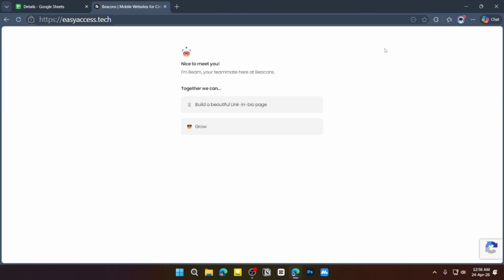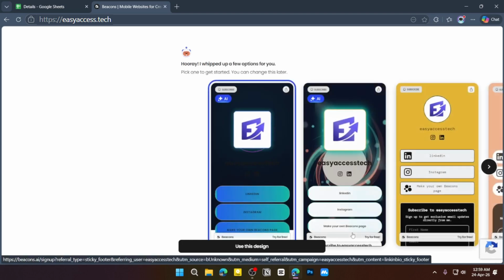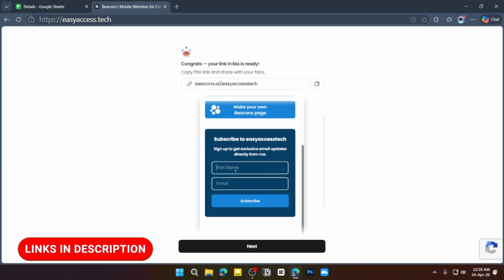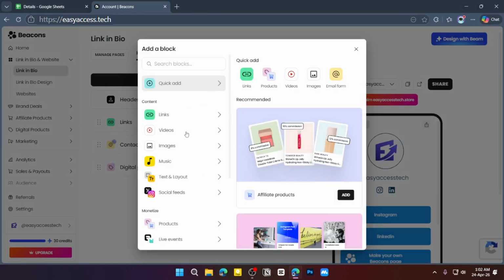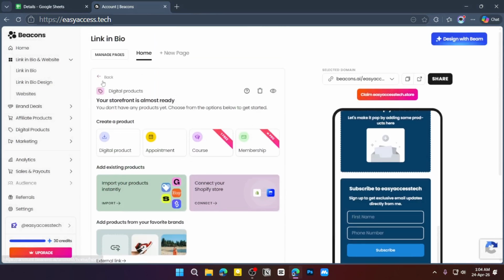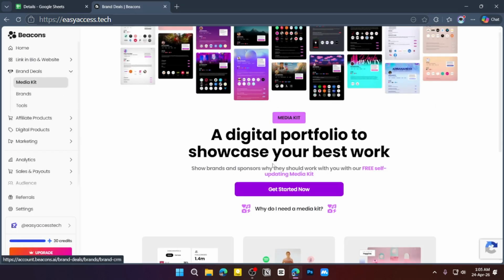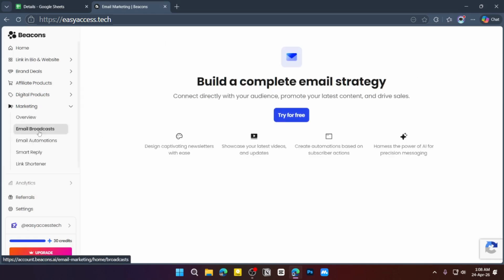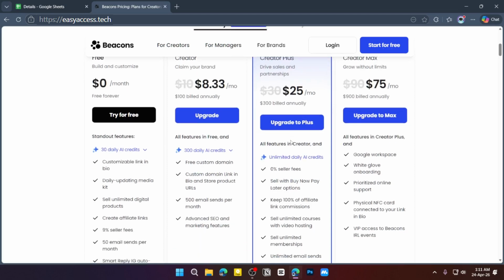Beacons AI Tutorial For Beginners 2026 (Step-by-Step Guide)